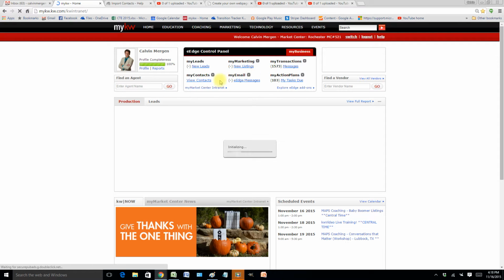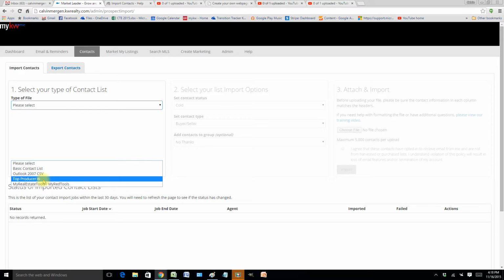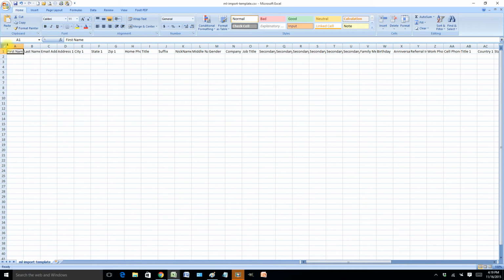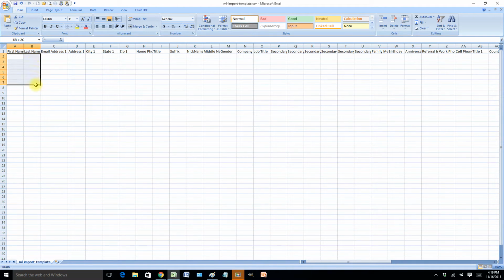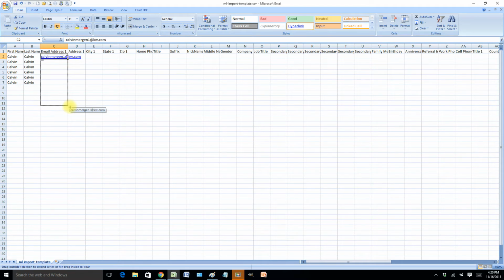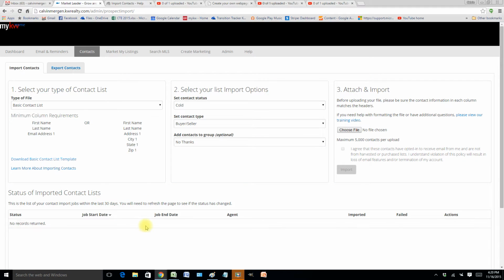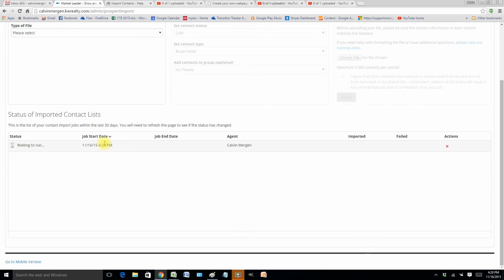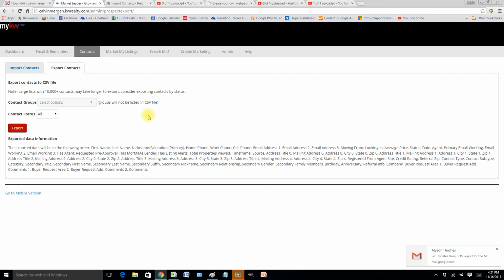Importing and Exporting contacts to eEdge